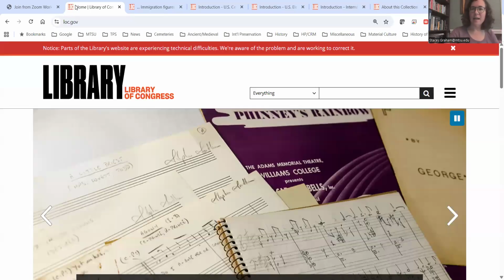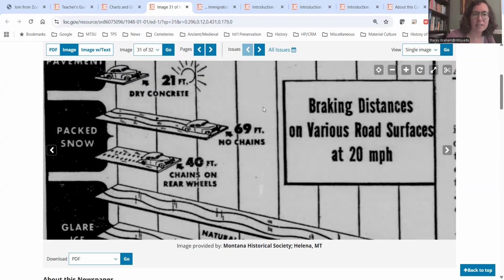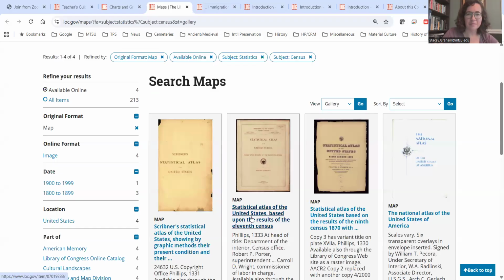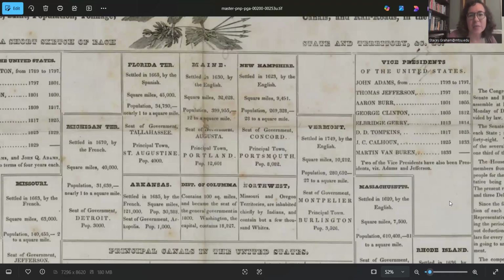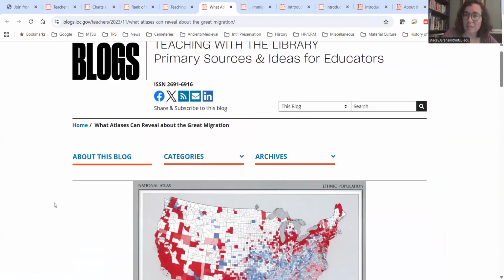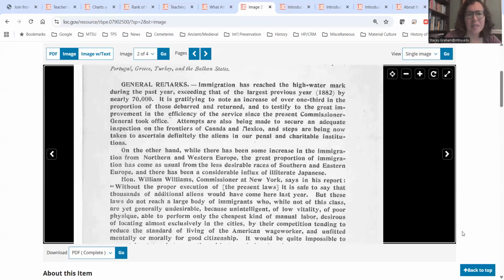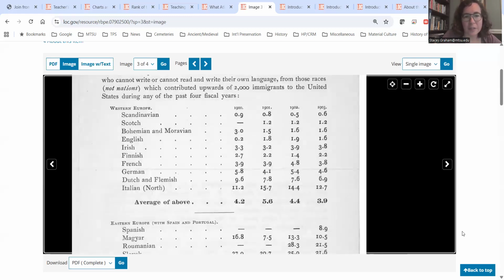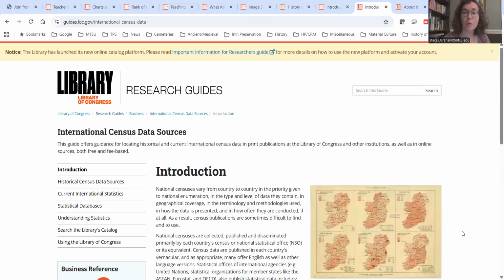How to Find Charts, Graphs, & Other Data Visualizations at the Library of Congress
This brief webinar shares tips on where to find primary sources such as charts and graphs on the Library of Congress website, as well as additional resources to support their use in the classroom, museum, or researcher's desk. To learn more about the TPS Southern Region, visit our